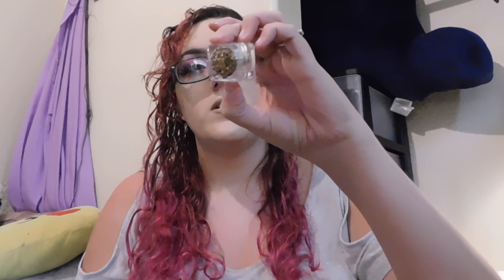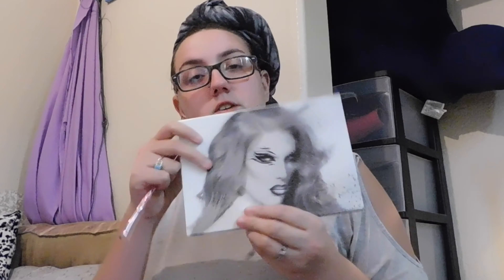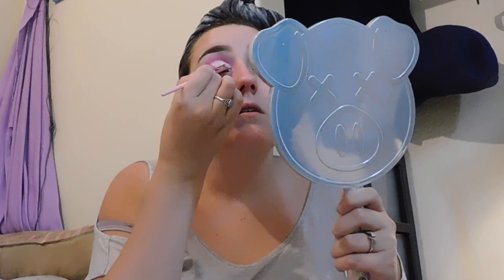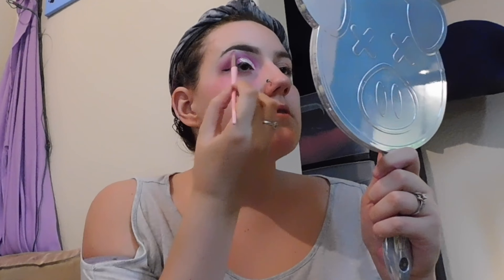Mini StarGem Cosmetics Haul | First Impression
I did a mini stargem cosmetics haul! Come seem what I got!